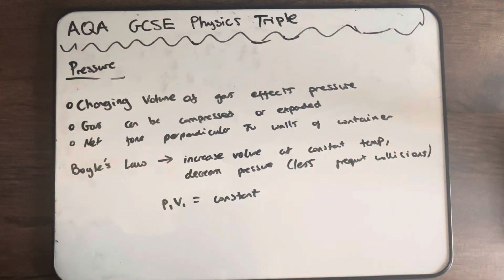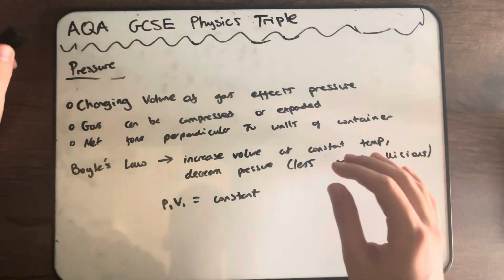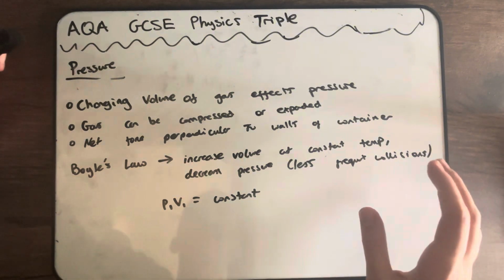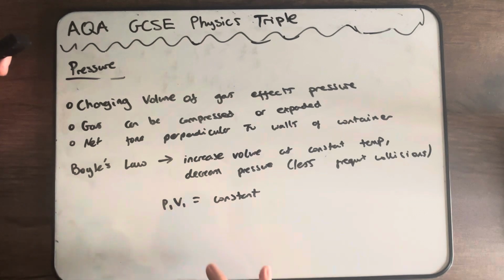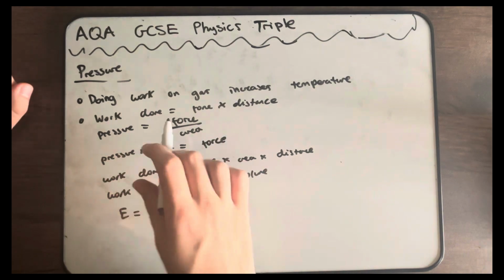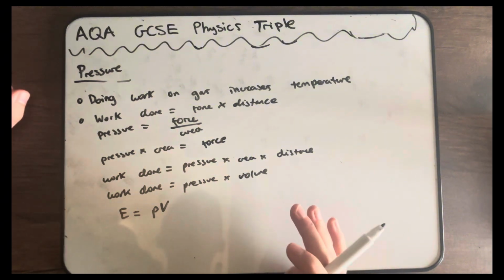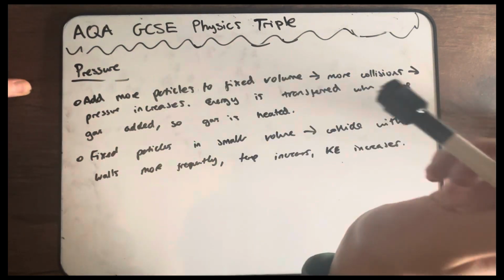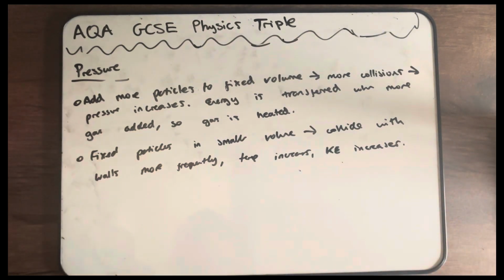AQA GCSE Physics Triple: Pressure